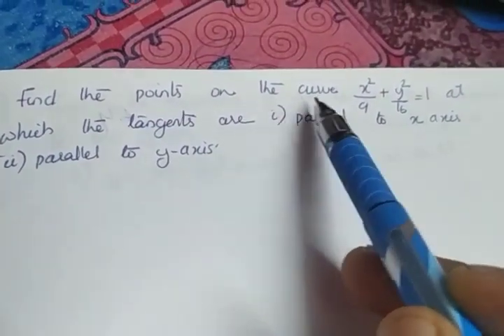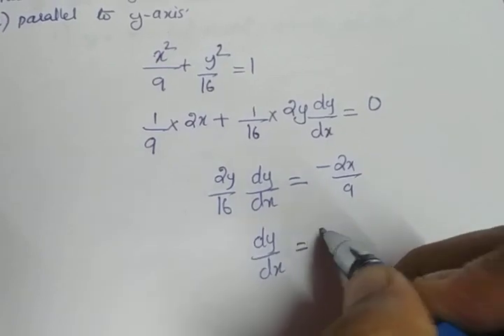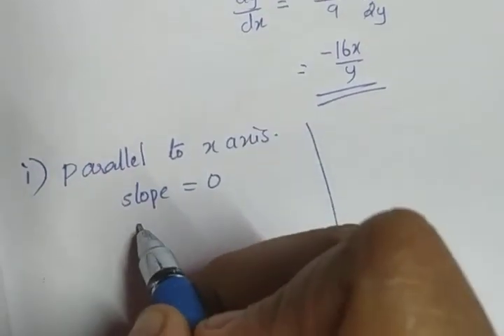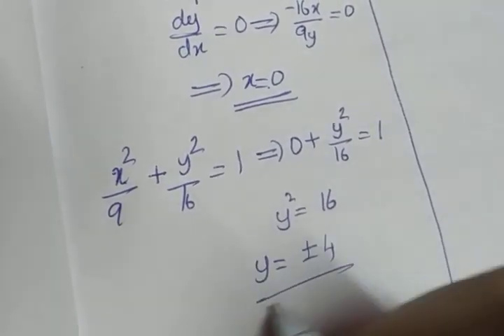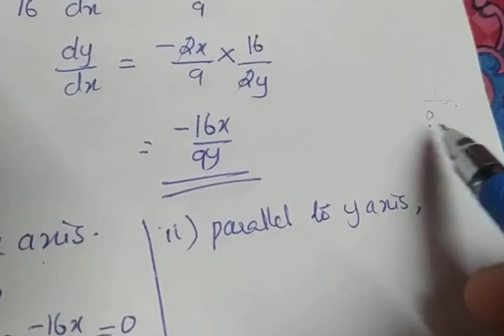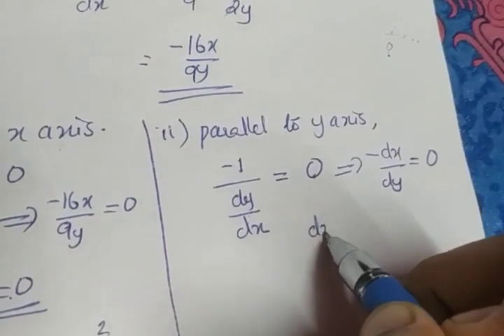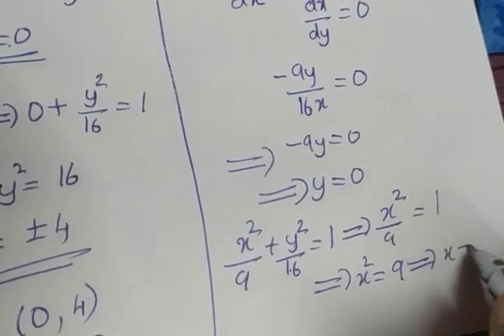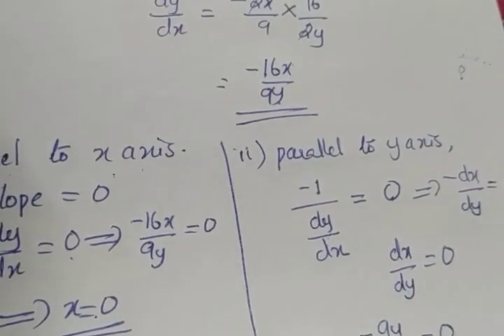XII Maths Applications of derivatives (part 53)